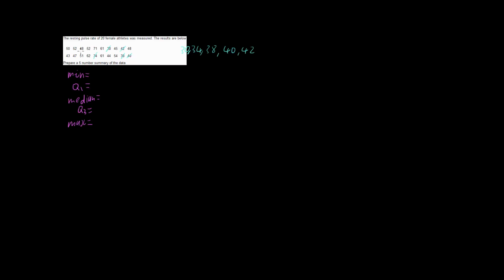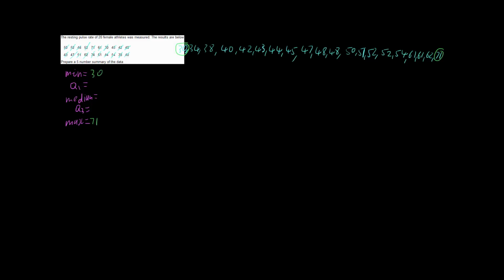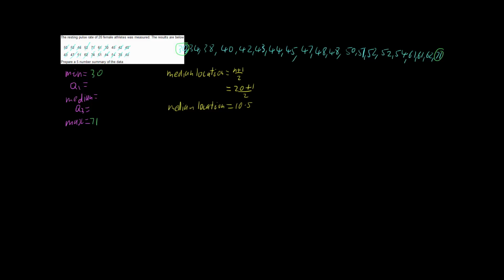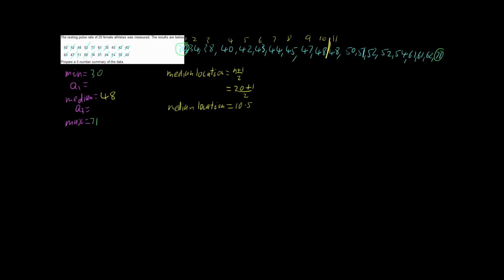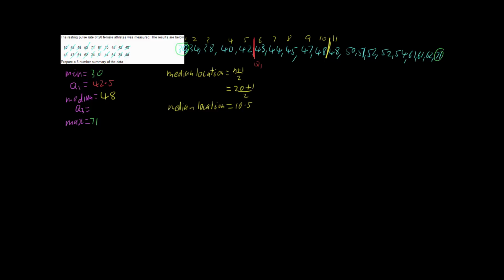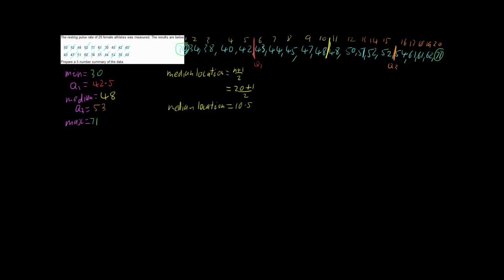Five Number Summary Example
This video shows an example of creating the 5 number summary of data presented as single scores.